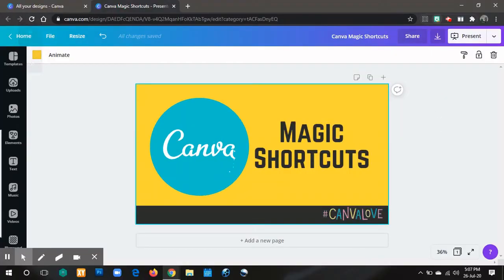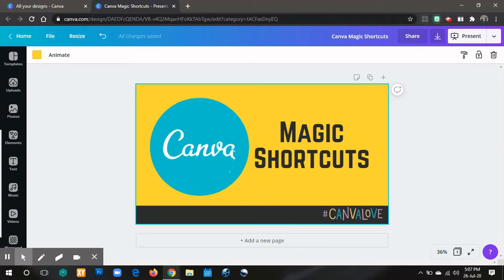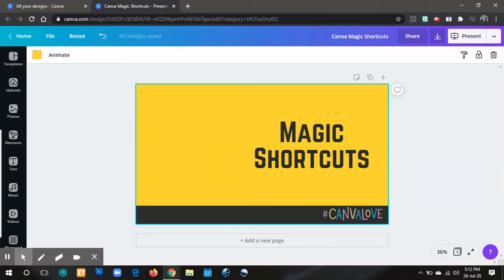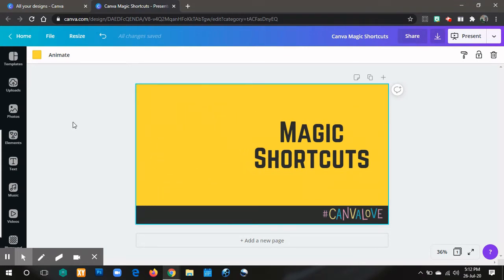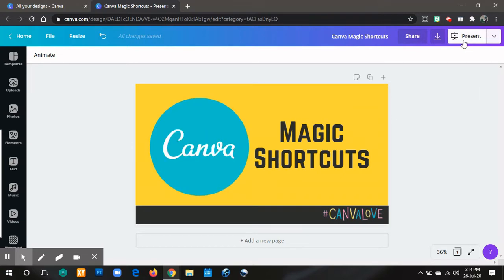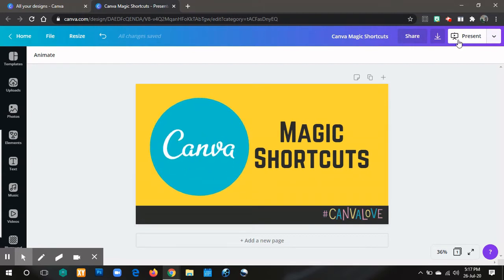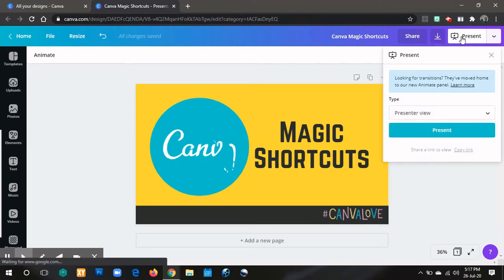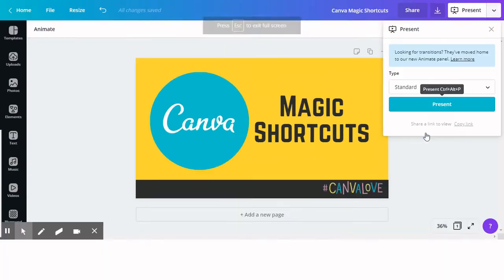How to Use Canva- Part 3: Using Canva Magic Shortcuts I Titser Alma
This short video contains Canva magic shortcuts that you may use when you present your presentations.

Thumbnail photo by Ketut Subiyanto from Pexels.

Titser Alma